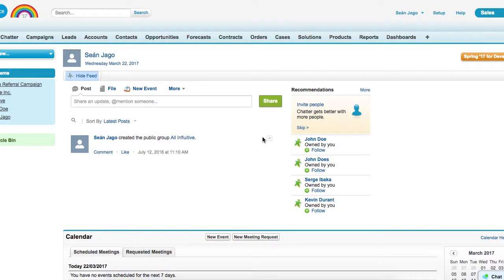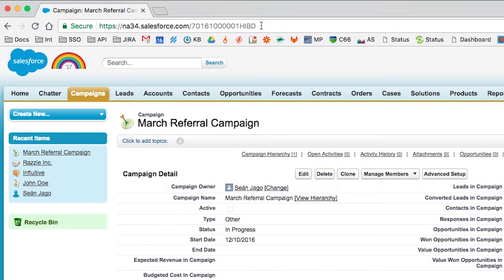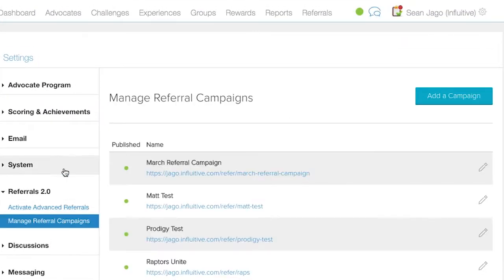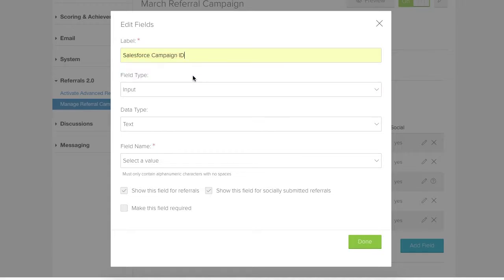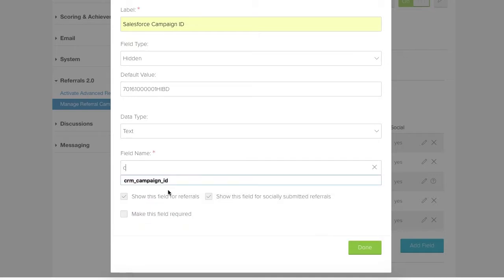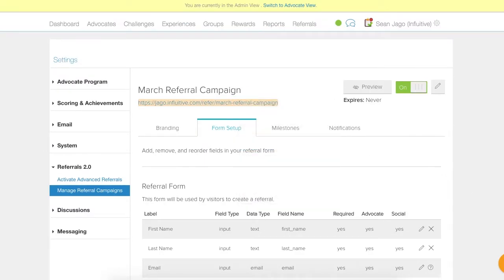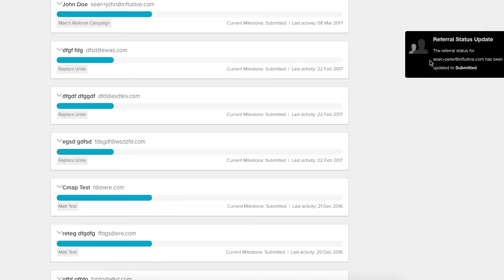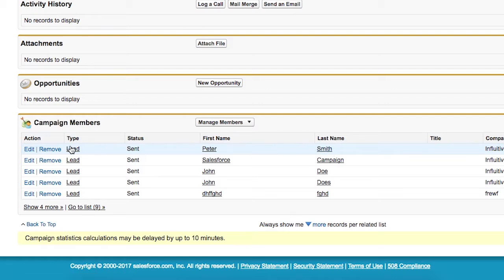Adding Leads to Salesforce Campaigns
You can set up our integration to send collected leads into Salesforce Campaigns, as well as the usual lead record!

As is tradition, Seán's dulcet, Irish tones will help you through this process.